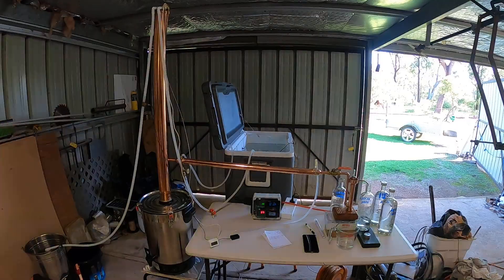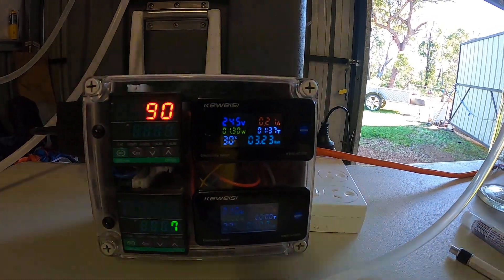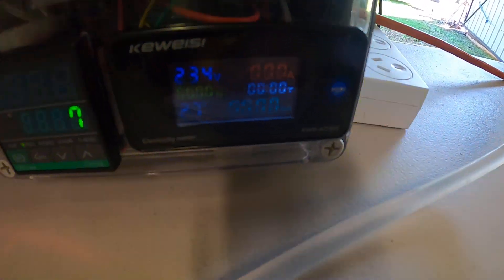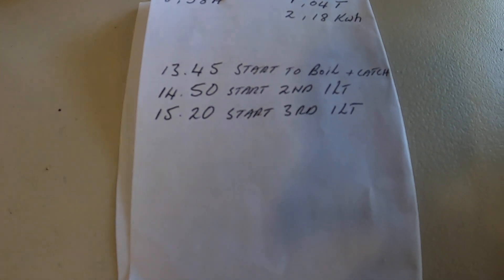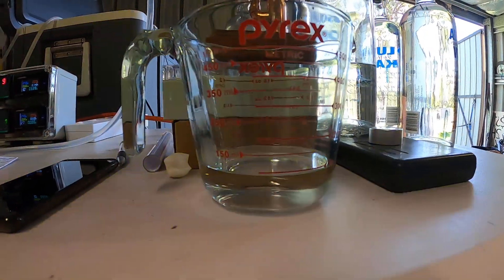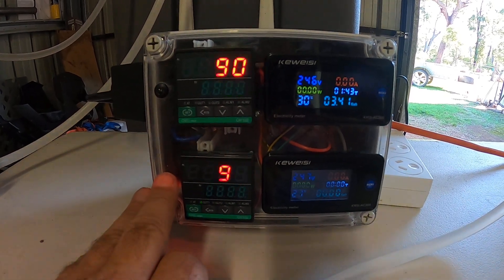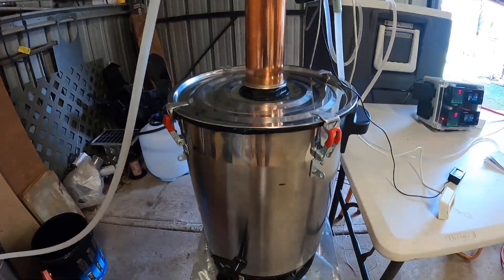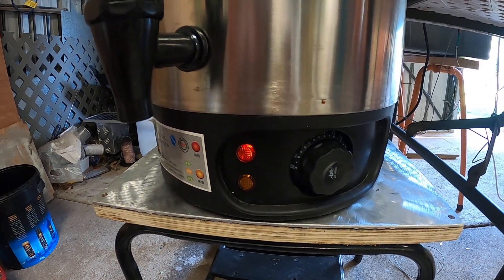Reflux still running with dual Pid temperature controller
Running my reflux still with dual Pid temperature controller to monitor the top of column and boiler temperatures. The top pid controls the output power to the boiler element  2200watt and 240v. Pid's gives a much higher reading than the other temperature gauge and using the best set temperature of 90 degrees centigrade for the sweet spot and observing the output stream. All Pid's and power meters can be purchased on AliExpress.